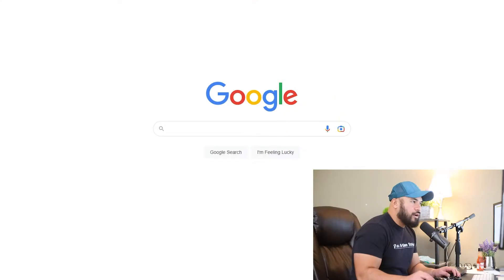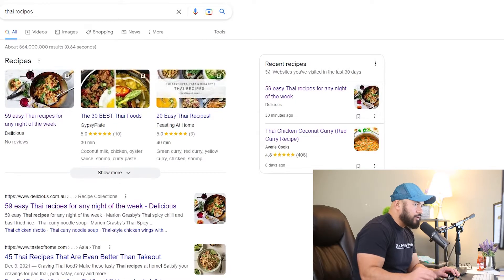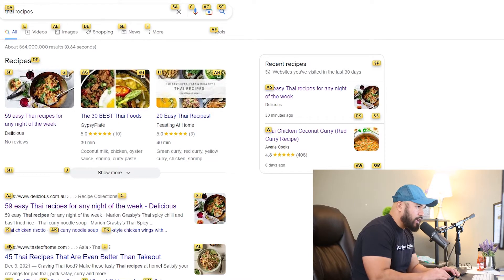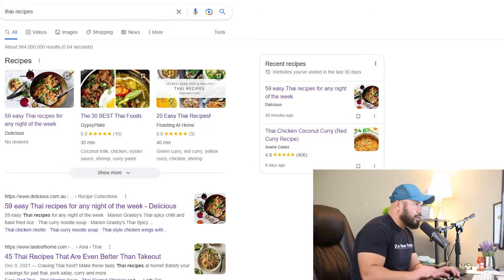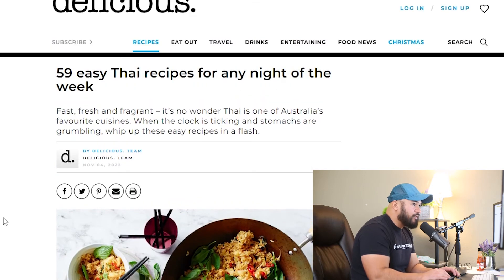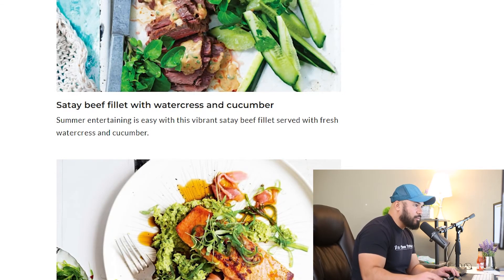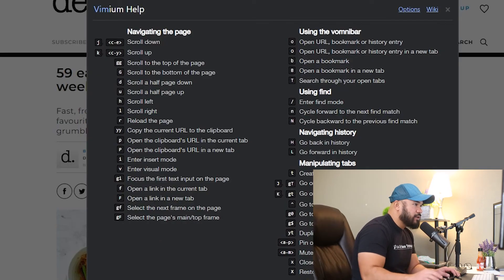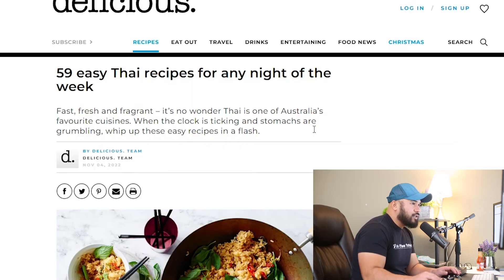Using the CharaChorder with Vimium Chrome Extension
The CharaChorder already minimizes the movement of your hands and fingers when working on the computer. Your movement gets optimized even more with Vimium when surfing the web.

Code: KLINTWITHA_K